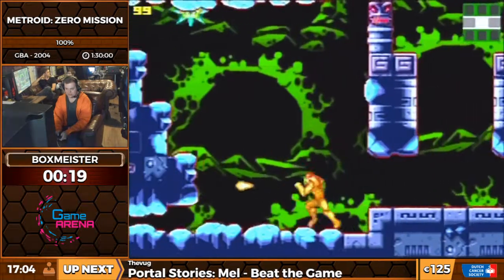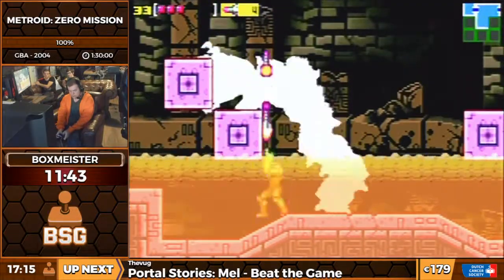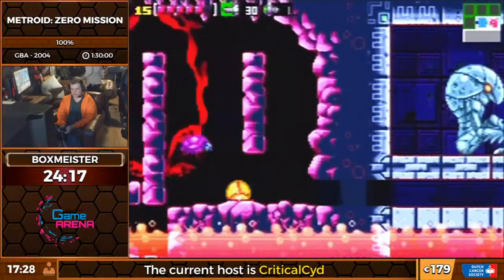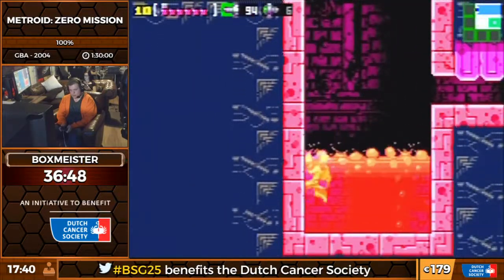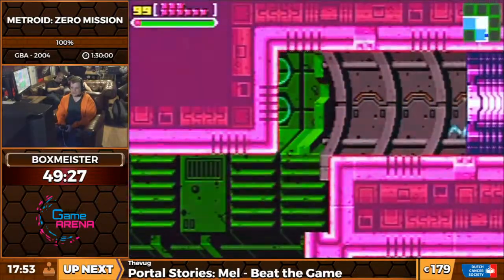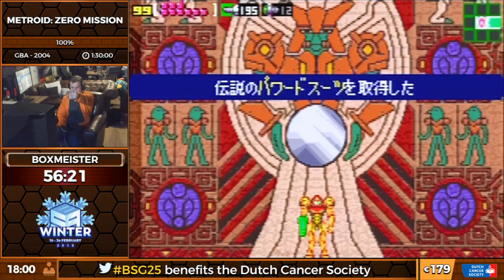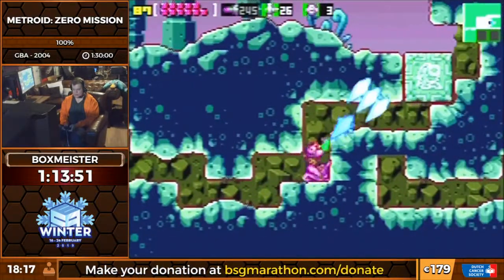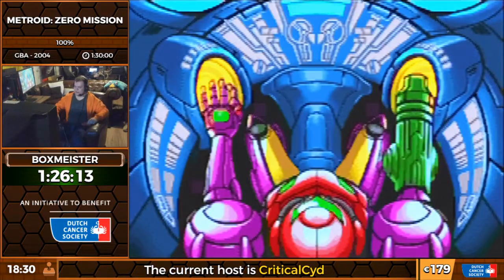Metroid Zero Mission | 100% by Boxmeister